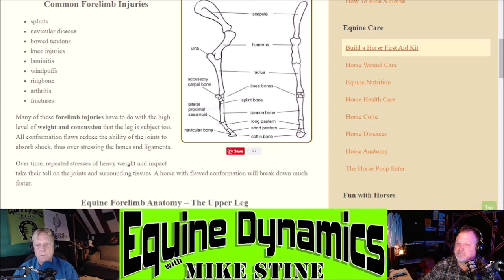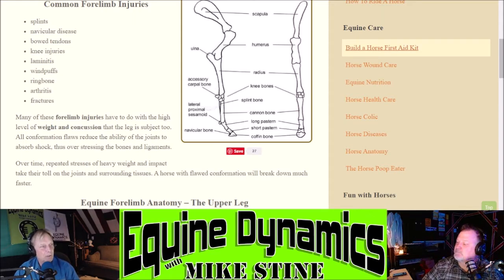S3E10: Posture or Conformation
This Episode: Defining the HL zone - Fall time transition - Monitor your horse weight - Special x-ray paste for hoofs - 3 axis of rotation within a hoof - 6 planes of balance - Define weak and strong shoulders - Does my horse have short legs
QUESTIONS

WATCH